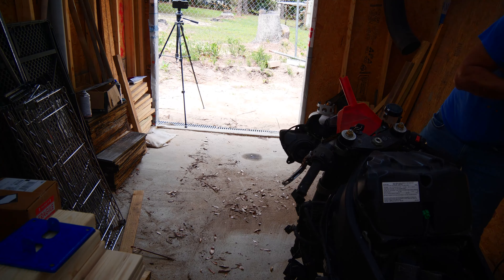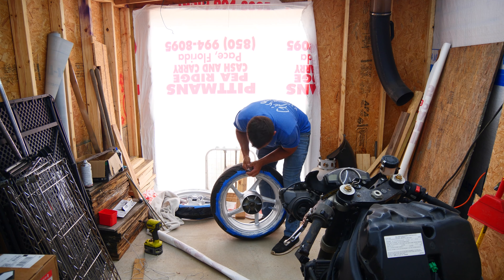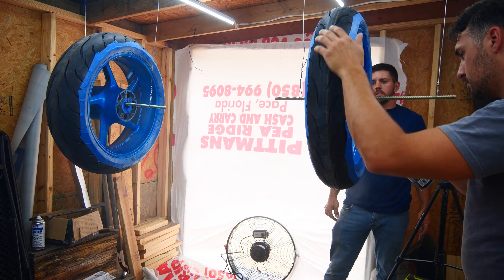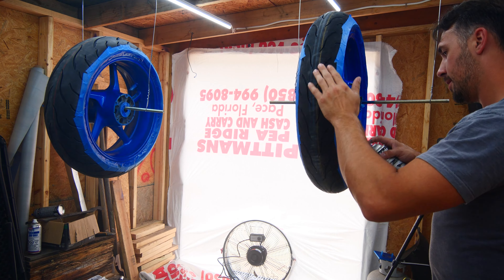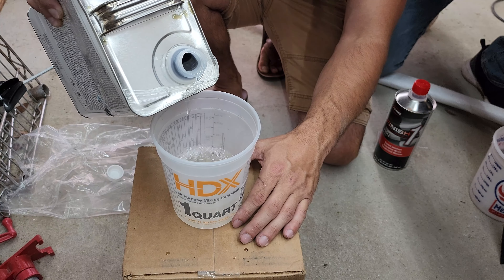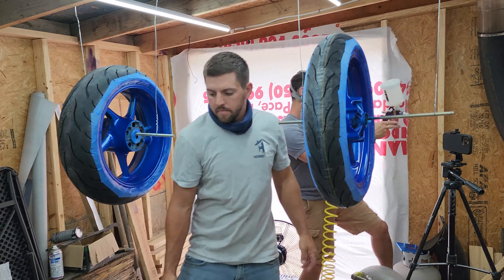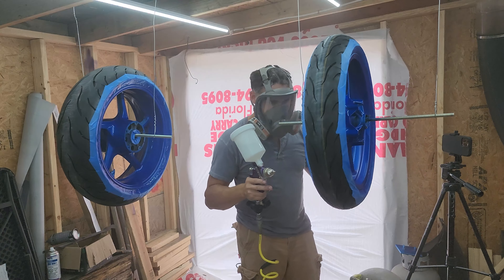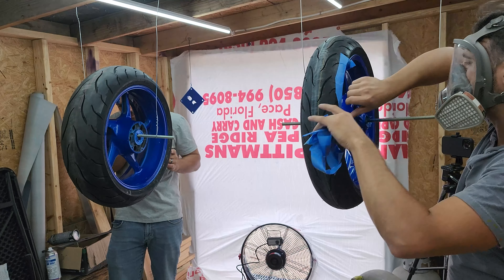DIY: Painting Motorcycle Rims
Just a quick video showing off how to DIY paint rims, though this can be applied to really any application.